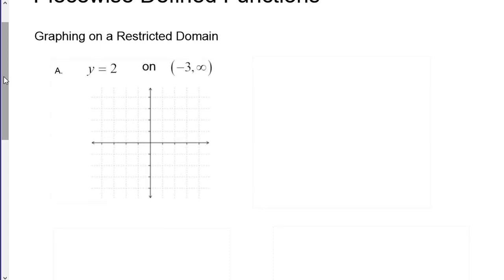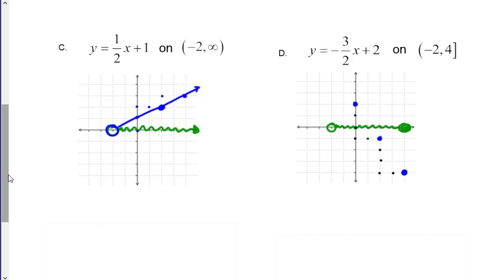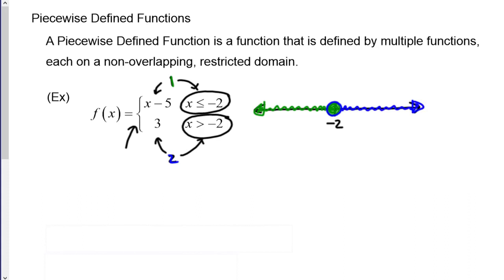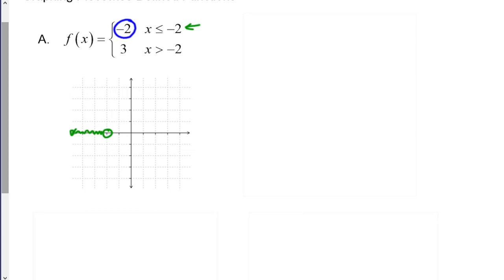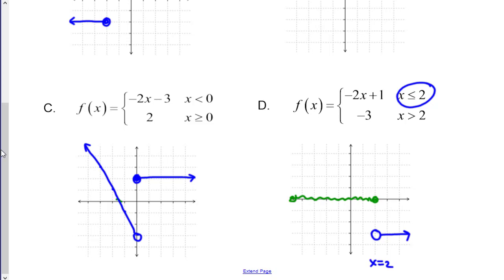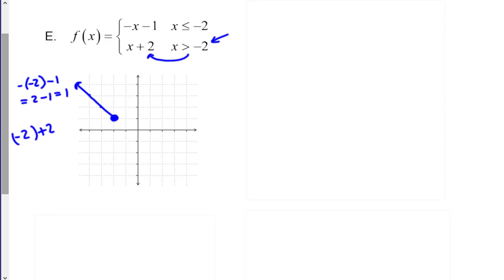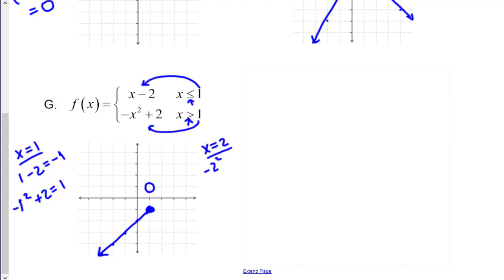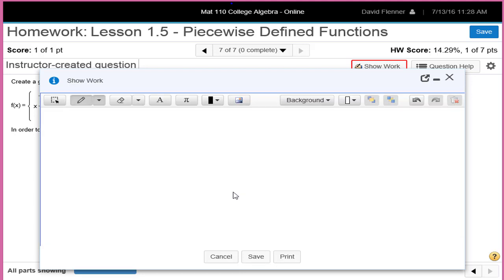1.4 - Piecewise Defined Functions